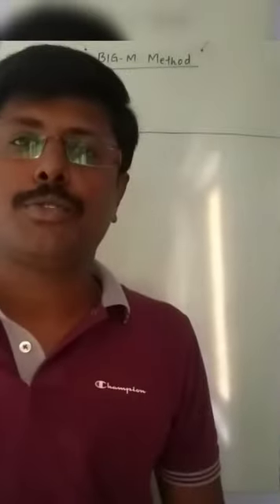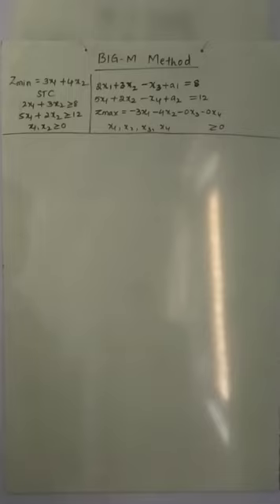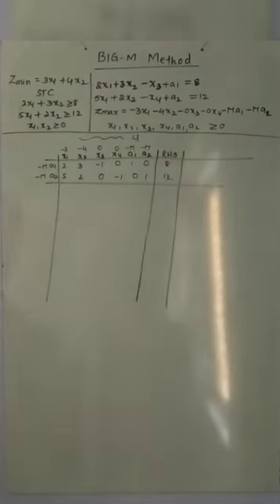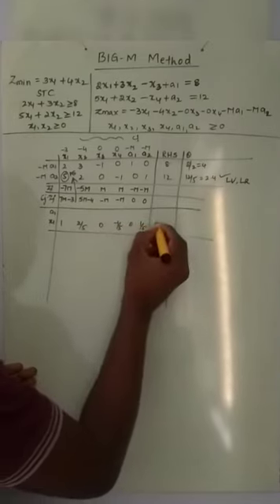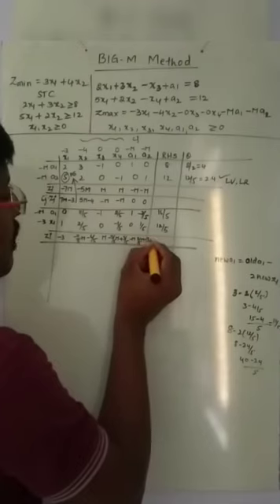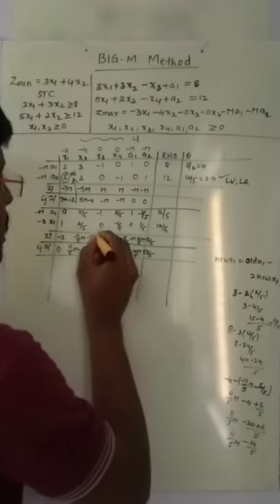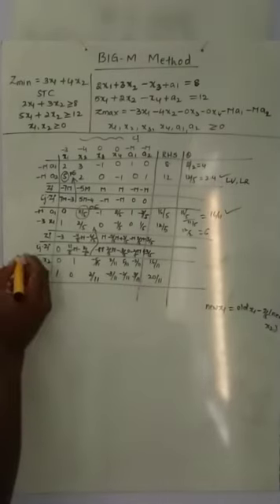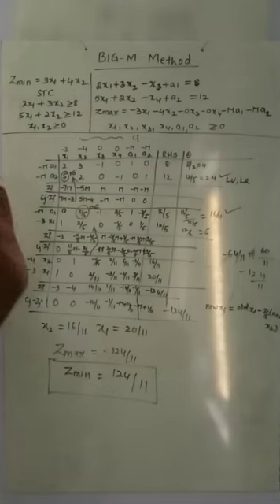Big-M method by Girish BG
By Girish BG, Dept of CSE,SJCIT